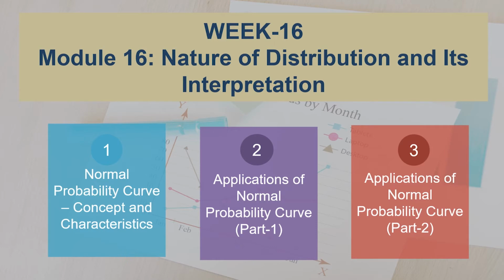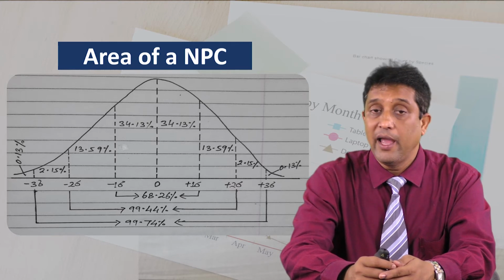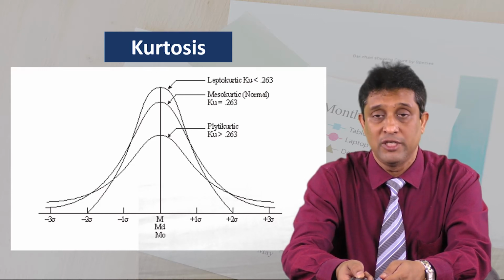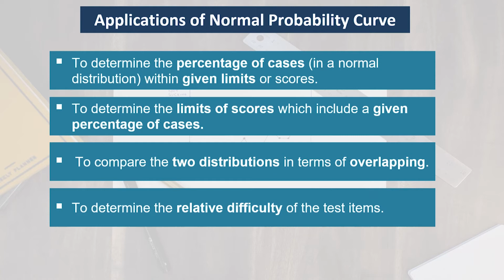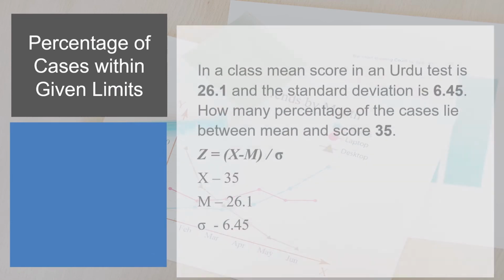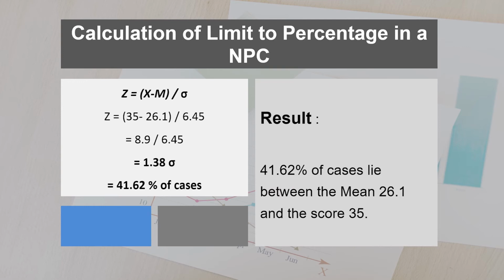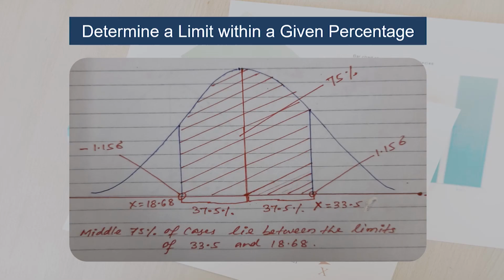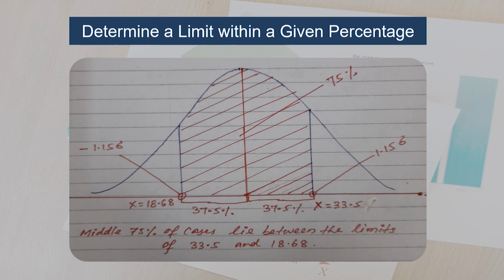Applications of Normal Probability Curve (Part 1)